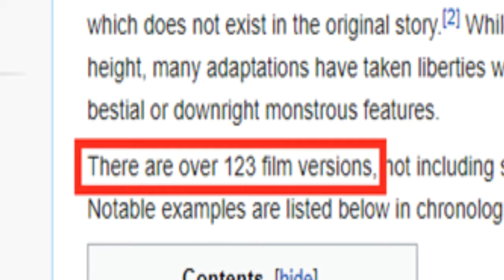Dr Jekyll and Mr Hyde - Featured Creatures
A look into many different adaptations of The Strange Case of Dr Jekyll and Mr Hyde. How do these two characters stand the test of time? Which version is the best? Just how necessary is a song about a bicycle? Some of these questions might be answered...